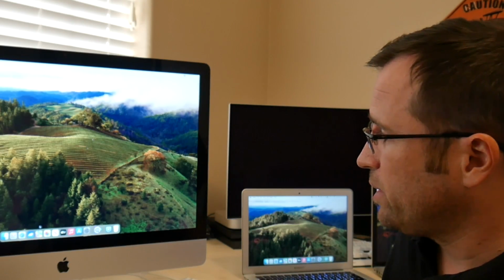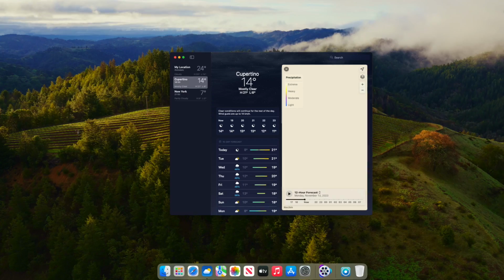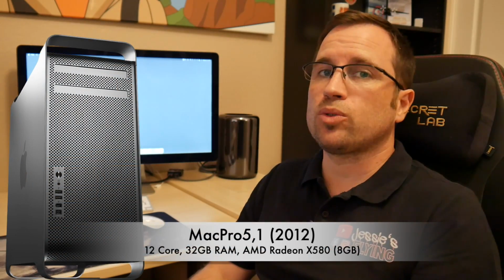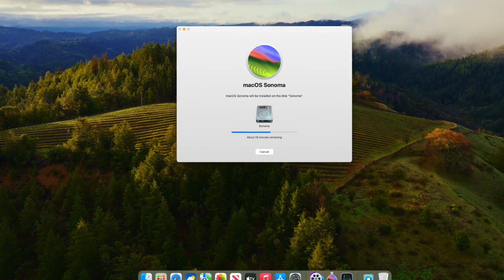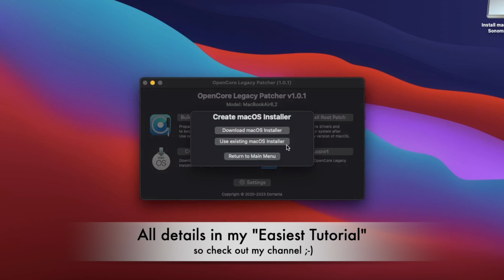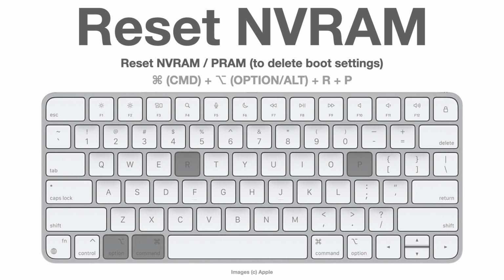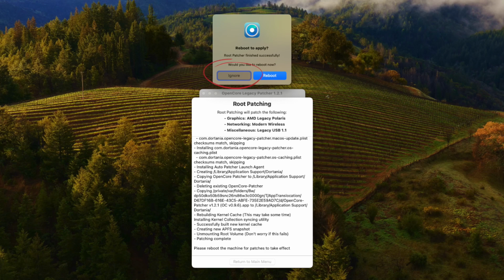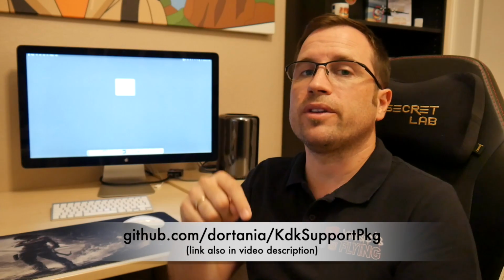macOS 14.1.1 + OCLP 1.2.1 + many Tips & Tricks!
Is macOS 14.1.1 with OpenCore Legacy Patcher 1.2.1 safe for UNSUPPORTED MACs? Which MACs should you update? And many tips & tricks if something goes wrong during installation like a stuck or no progress bar, wrong KDK version, USB drive errors, ...

ANSWER TO QUESTION IN THE VIDEO:
Yes, the MacPro5,1 (2012, with AMD Radeon RX580) runs WITHOUT any problems with macOS 14.1.1 and OCLP 1.2.1!

CHAPTERS:
0:00  Introduction
1:58  Part 1: What Mac models are worth updating?
5:31  Part 2: When should you install an update?
7:34  Part 3: How should you install an update?
10:00  Progress bar stuck?
10:38  No progress bar?
11.40  General problems?
13:01  Correct Kernel Debug Kit version?
14:38  USB drive problems?
15:35  Get help on my Discord server!